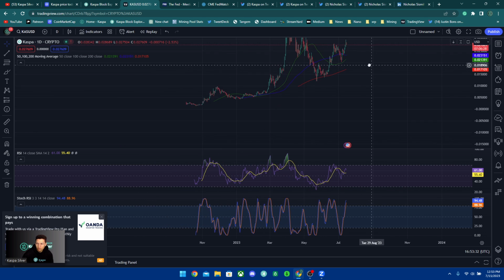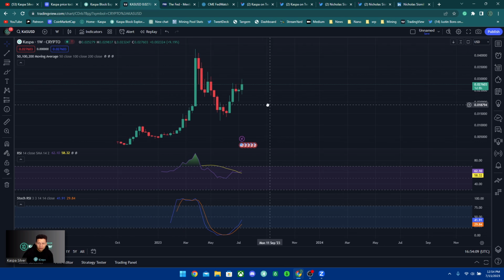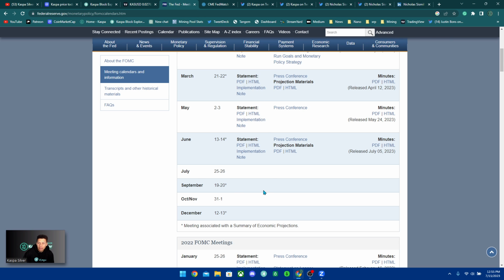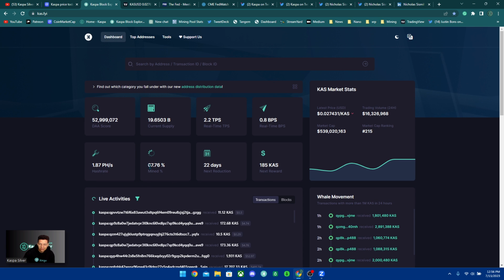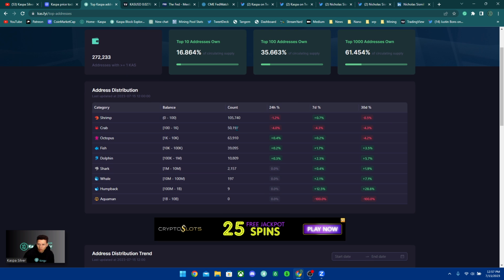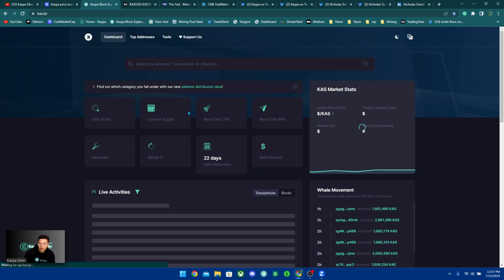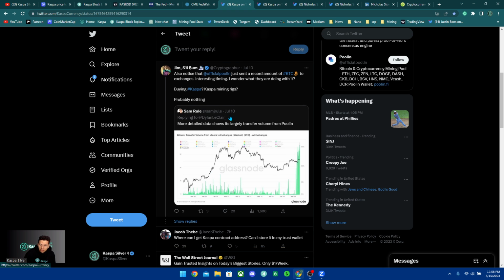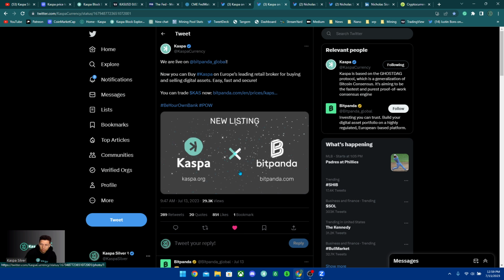Kaspa News: Binance's Eyes Are On KAS | Price, & More!